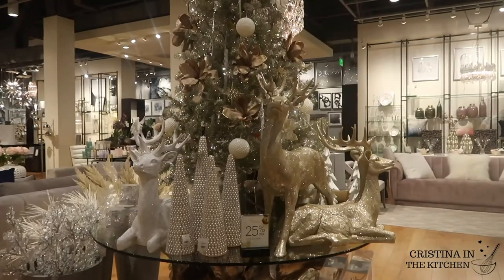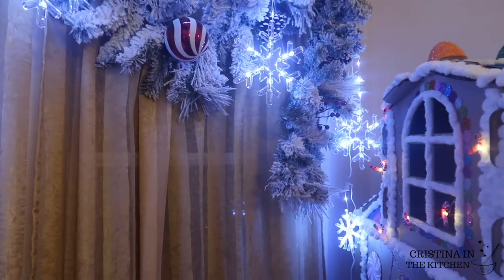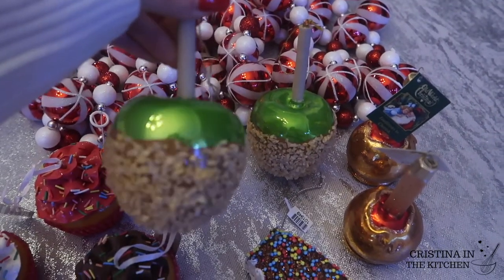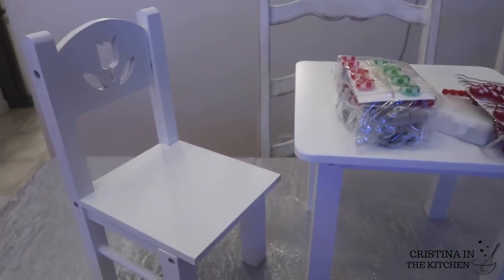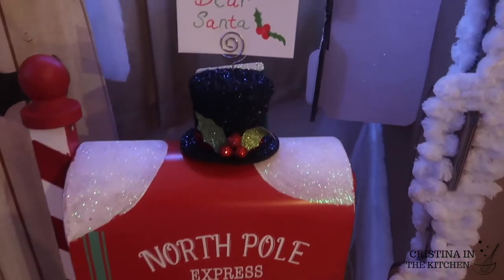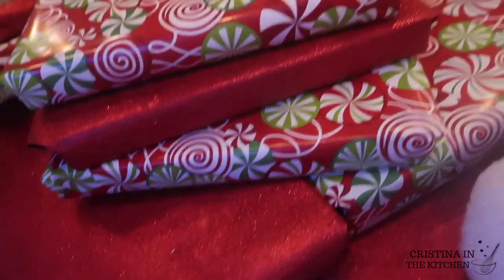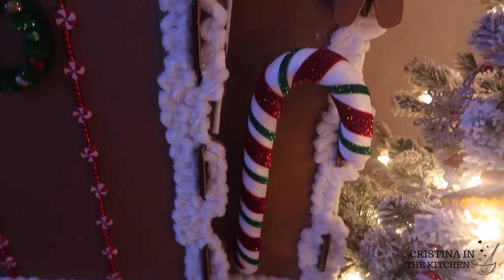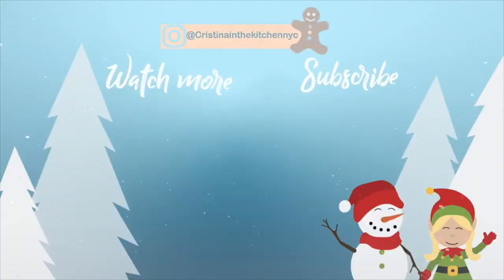HUGE CHRISTMAS HAUL + Decorate with me! | Walmart and more!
This Huge Christmas Haul + Decorate with me features 2020 Christmas decor deals from Hobby Lobby, Walmart and more! I show you how to make a Giant Gingerbread House, Sweet Treats Theme Christmas Tree, and a White Christmas Winter Wonderland theme look to transform your home. Happy Holidays ❤️ you are sure to impress your guests with these creative 2020 Christmas Decor ideas !
HAPPY HOLIDAYS EVERYONE! (0:00)

Walmart Products (0:37)
6.5' Christmas Tree shorturl.at/lnHP5
Flocked Peppermint Garland shorturl.at/dejuN
*Larger ornament selection in store, and better prices (:

Amazon Products (1:28)
Peppermint Garland
Popsicle Ornament
Green Candied Apple
Red Candied Apple
Playhouse for Gingerbread DIY Project
Paper Mache Eggs for DIY Gumdrops
Craft Paint
Foam Sheets for Shingles
Peppermint String Lights
Candy Cane String Lights
Singing Elf
Doll Table and Chair set

* Hobby Lobby Products- ALL 50% off! (3:16)
Pine Spray shorturl.at/pwAHJ
Plush Snowman Gift box shorturl.at/hDKOP
Paper Mache Gingerbread Ornaments shorturl.at/acnE1
Snowman Hat Card Holder shorturl.at/fmLN6
Silver Satin Tree Skirt shorturl.at/chtDN

Michaels- Currently Black Friday Week Sale! (5:00)
Let it Snow Sign shorturl.at/ioEIZ
Gold Metal Snowflake Lanterns shorturl.at/gsBP0
Snow Blanket shorturl.at/ghHR4
LED Silver Candles shorturl.at/muyDI
Snowflake String Lights shorturl.at/dglL8
Deer not for sale on line! Check the store (: